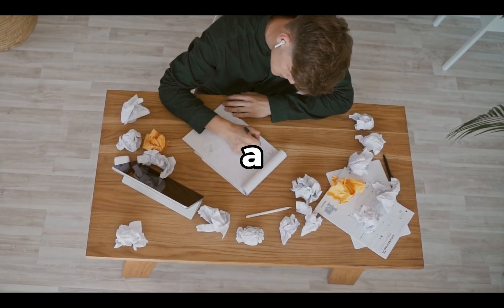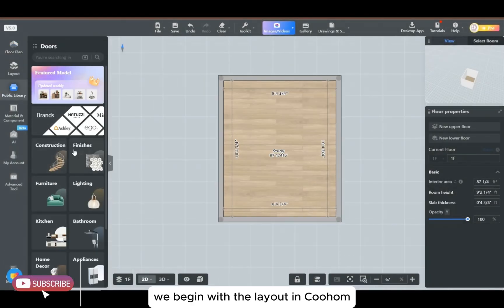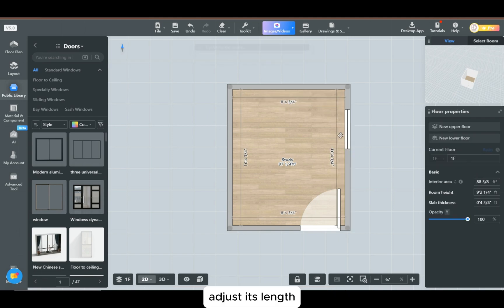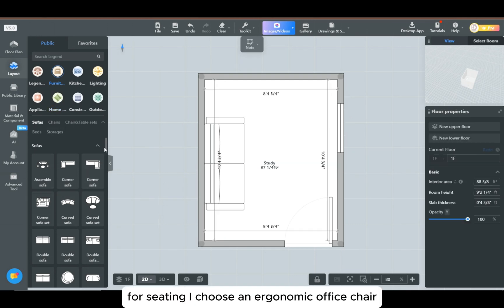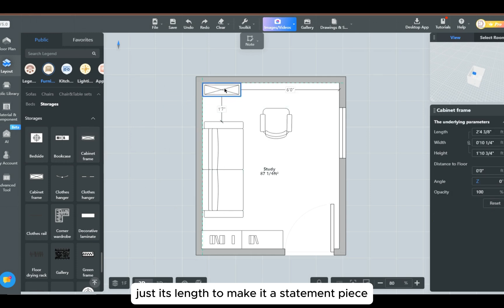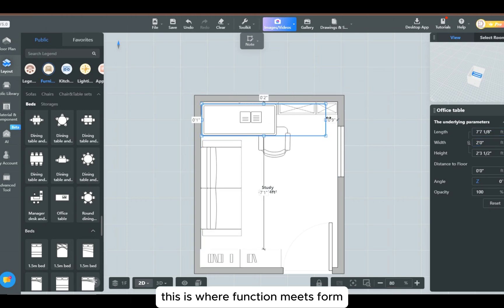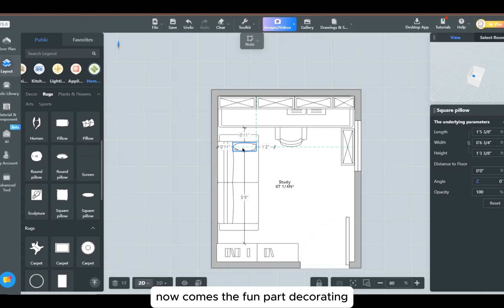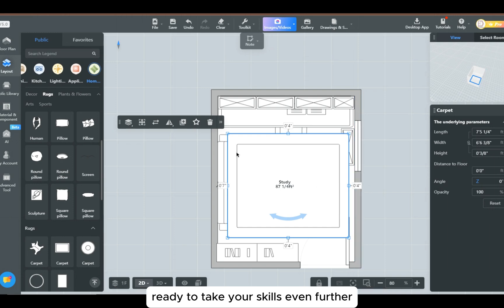Coohom Tutorial for Beginner- HOW TO make Study Room Interior Design in Coohom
HOW TO make Study Room Interior Design in Coohom | Study Room Design in coohom

Welcome to Home Designer! Get expert tips on creating beautiful and functional spaces with Coohom tutorials for beginners. In our latest video, HOW TO make Study Room Interior Design in Coohom | Study Room Design’, we guide you through designing the perfect study room, from **study table designs for small rooms to private study spaces. Whether you need ideas for a study room for rent, library study rooms, or a group study room, we've got solutions to transform any space into an ideal learning environment. This is for space planning not for 3d modeling in the next video i covered how to model this study room.

💥 This Deal Won’t Last! Get Unlimited Design Power with Coohom Elite at an insane discount—Only $245 per membership! 🎯

💎 What You’ll Get with Elite:
 ✔ 8K Renders, 1080P Videos & 360° Walkthroughs for stunning presentations!
 ✔ Unlimited projects + Floor Plans & Construction Drawings for pro-level designs!
 ✔ Fastest Rendering & Real-Time Lighting—No more waiting!

🚀 Hurry! This deal vanishes soon! Don’t miss out on BIG savings

list=PLQGkV1BlyeXHGMrixjvyrKbUUWH1n5hXC